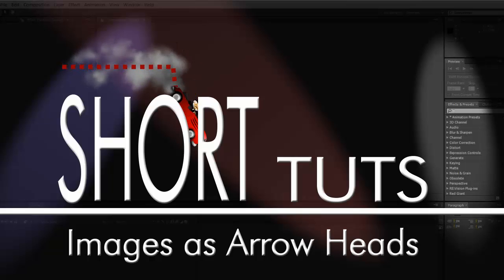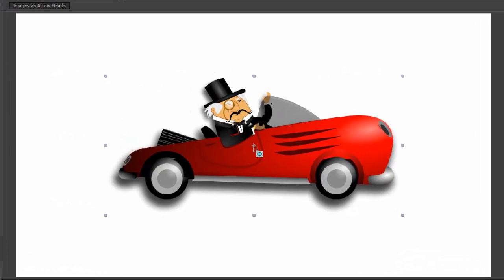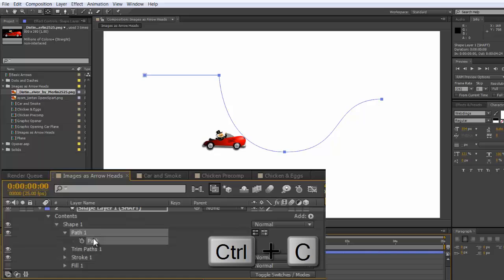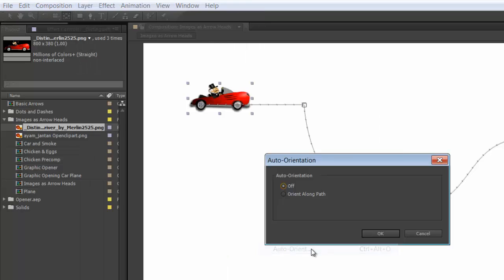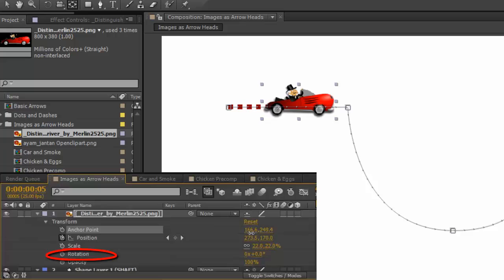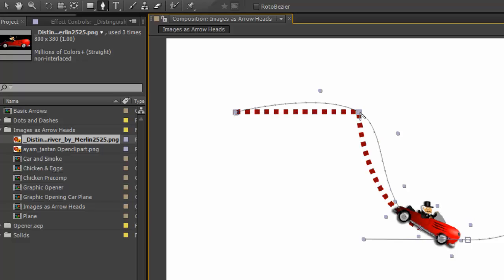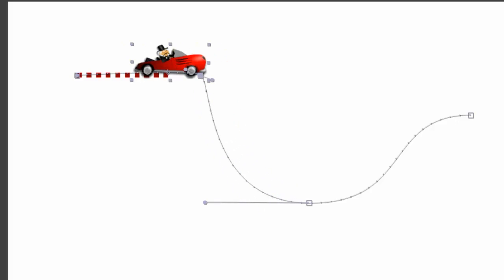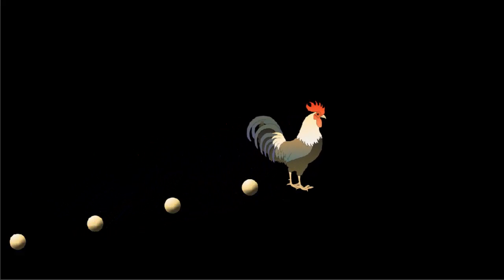Animated Arrows in AE (3) Images as Arrow Heads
A quick tutorial about using images, graphics, clip art, etc. as arrow heads. Clipart courtesy of merlin2525 & ayam_jantan from openclipart.org.